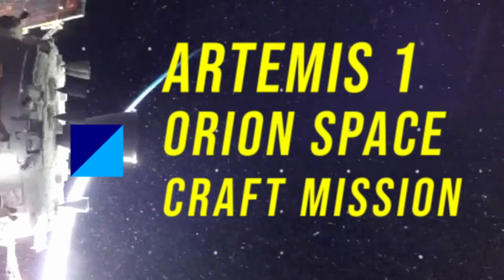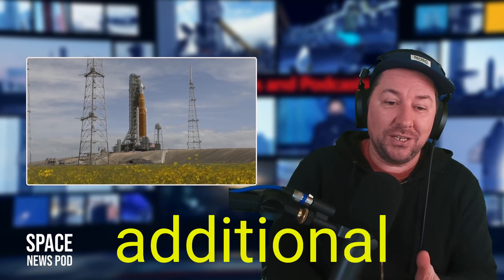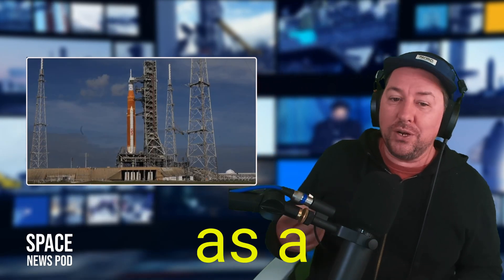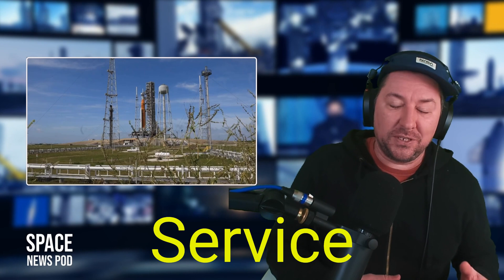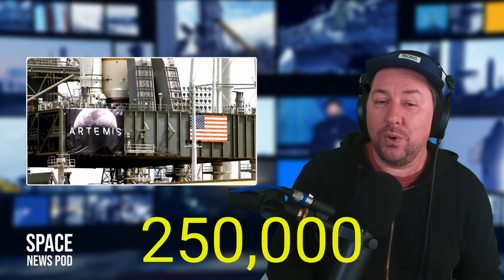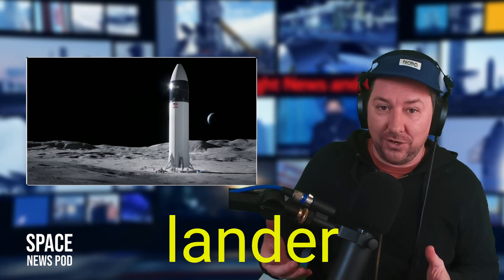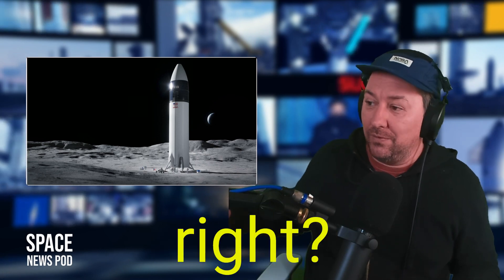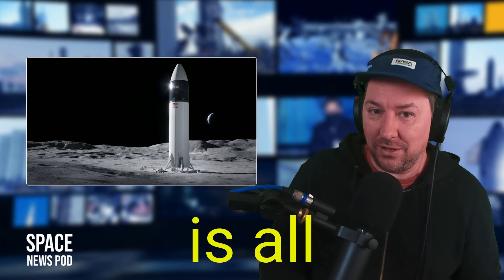Artemis 1 Mission Update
NASA’s Space Launch System (SLS) rocket with the Orion spacecraft aboard is seen at sunrise atop the mobile launcher at Launch Pad 39B, Monday, Aug. 29, 2022, as the Artemis I launch teams load more than 700,000 gallons of cryogenic propellants including liquid hydrogen and liquid oxygen as the launch countdown progresses at NASA’s Kennedy Space Center in Florida. NASA’s Artemis I flight test is the first integrated test of the agency’s deep space exploration systems: the Orion spacecraft, SLS rocket, and supporting ground systems.